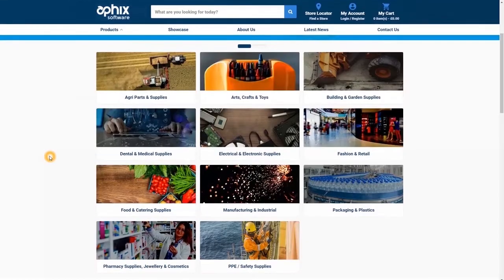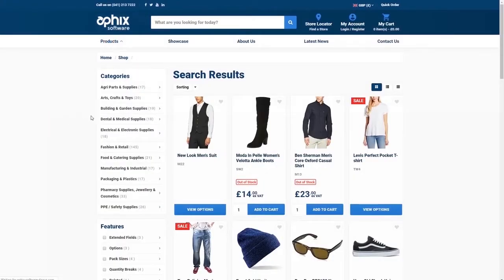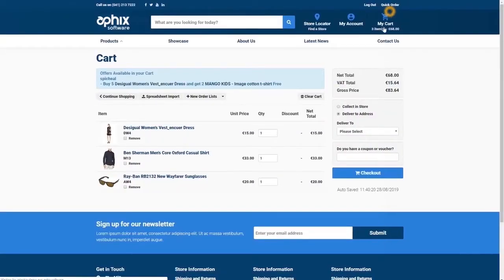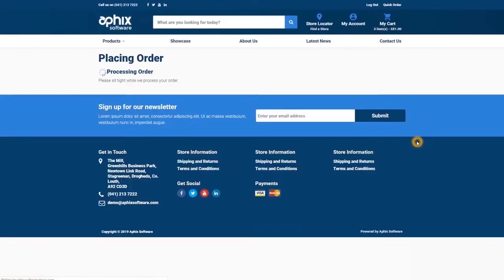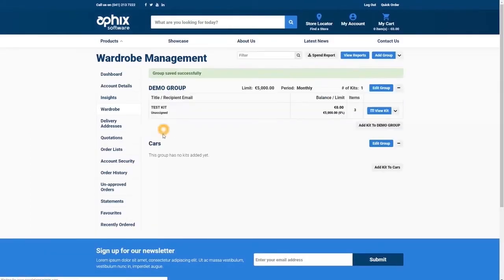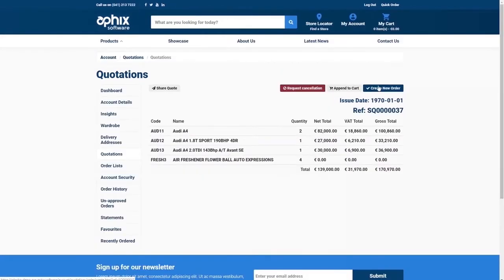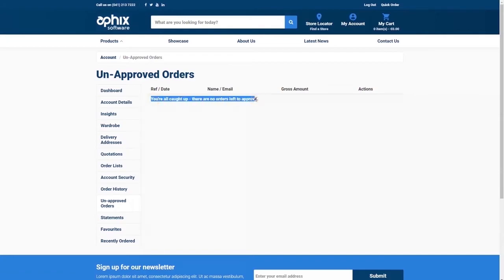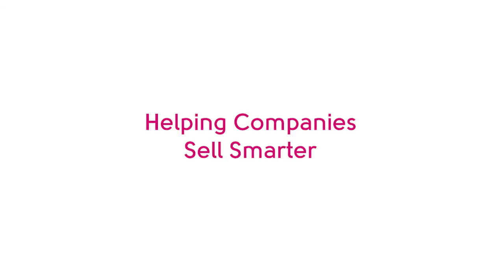Aphix Integrated eCommerce Platform | Demonstration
In this video, we cover different features of the ERP integrated Aphix WebShop as well as how these features will allow your company benefit.

We show how you can have a full digital catalogue with images, descriptions, live pricing, stock availability, and multiple product options.

Next, we walk you through how your customers can easily and quickly place orders directly to your ERP software.

Finally, we demonstrate all the different features that allow your customers to self-service at any time.